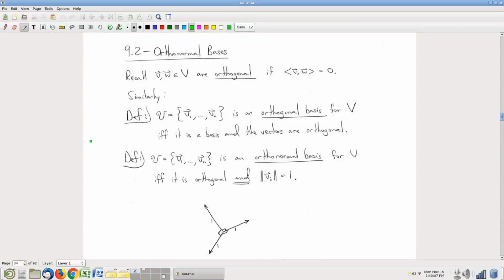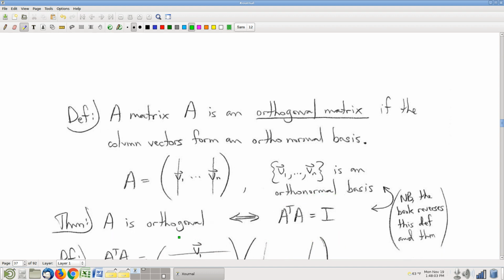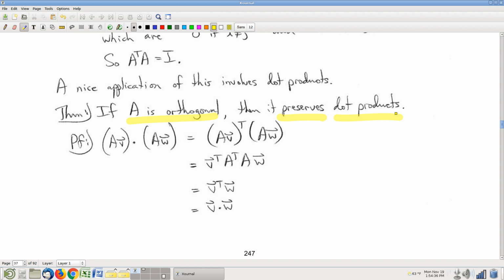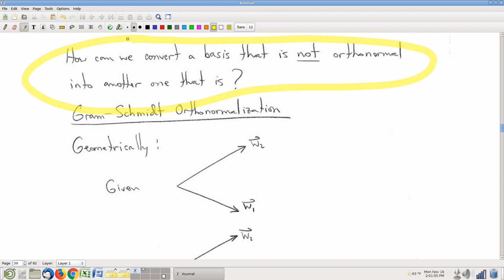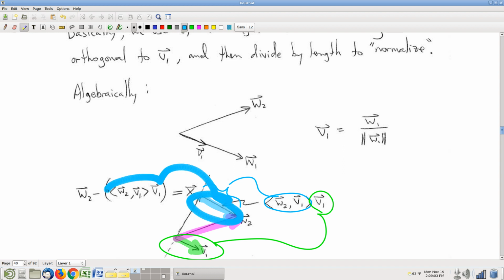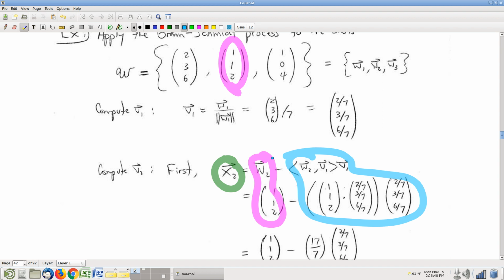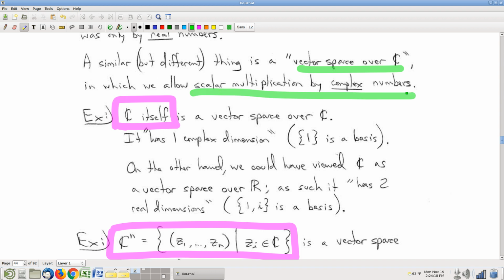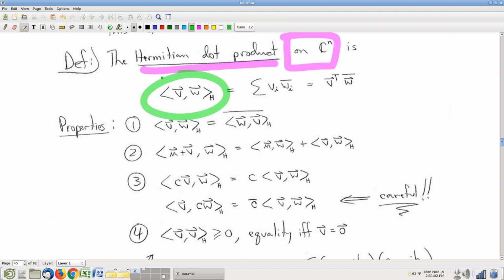Math 216, 2018 Fall, 11-19